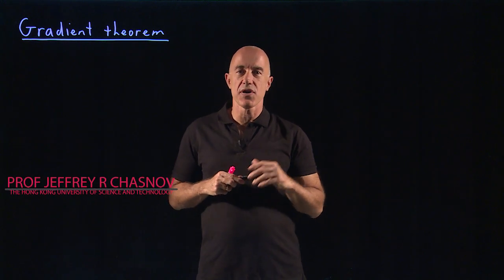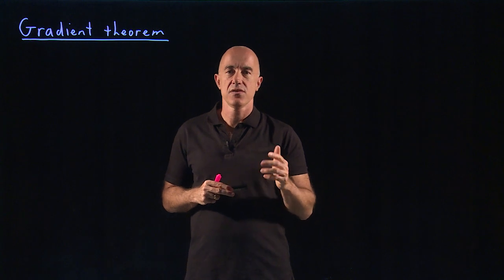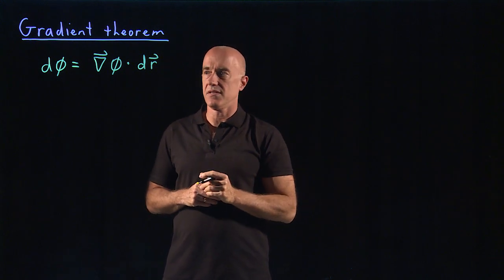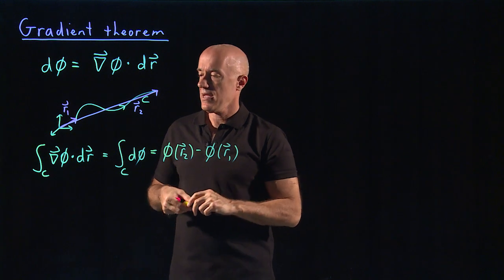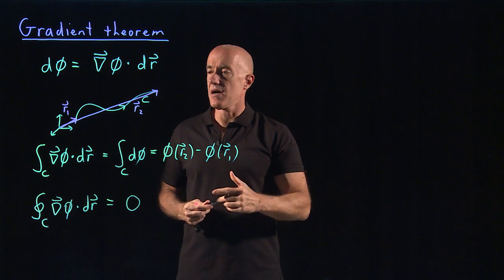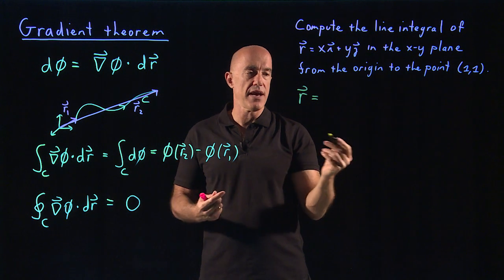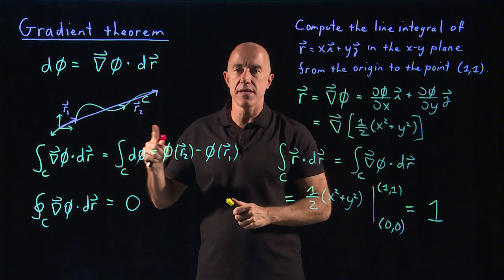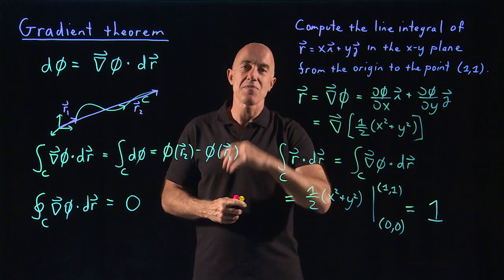Gradient theorem | Lecture 43 | Vector Calculus for Engineers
Derivation of the gradient theorem (or fundamental theorem of calculus for line integrals, or fundamental theorem of line integrals).  The gradient theorem shows that the line integral of the gradient of a function is path independent, and only depends on the starting and ending points.